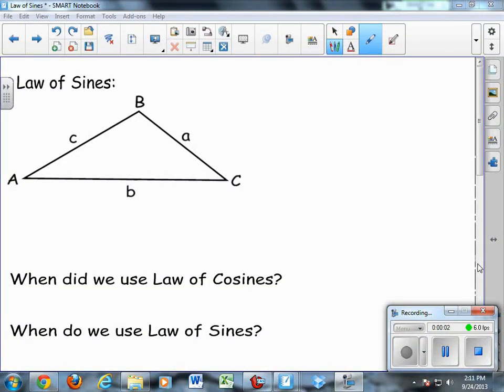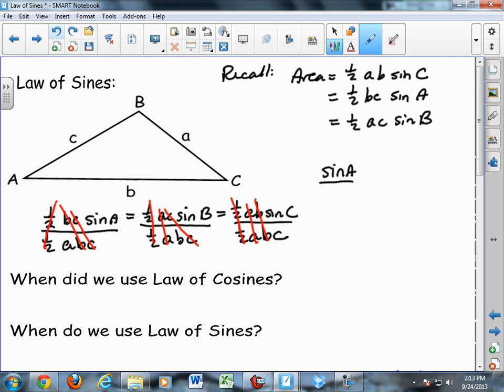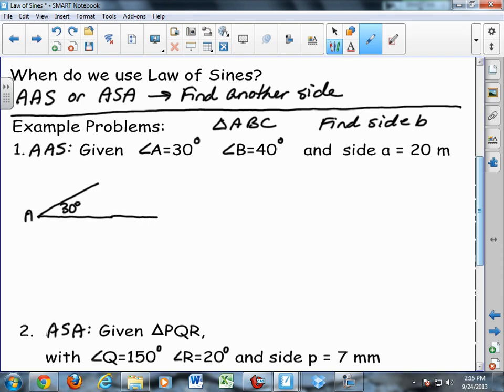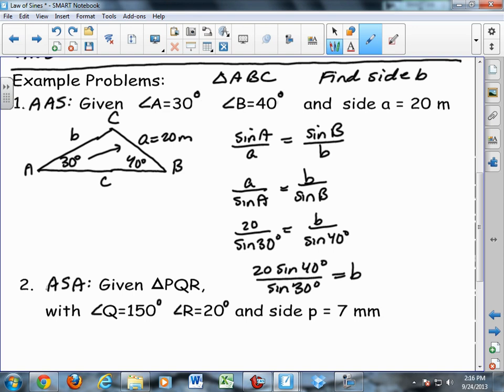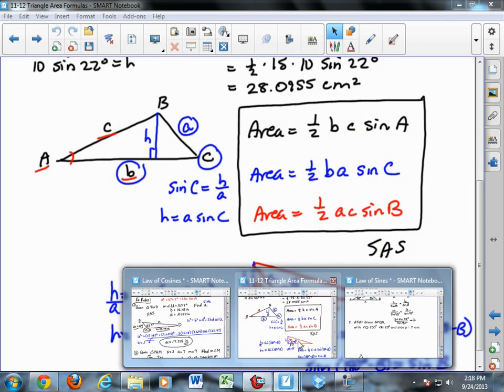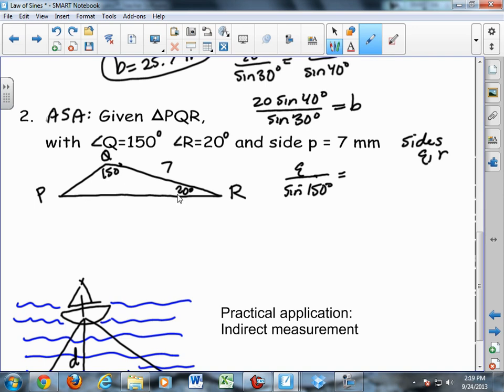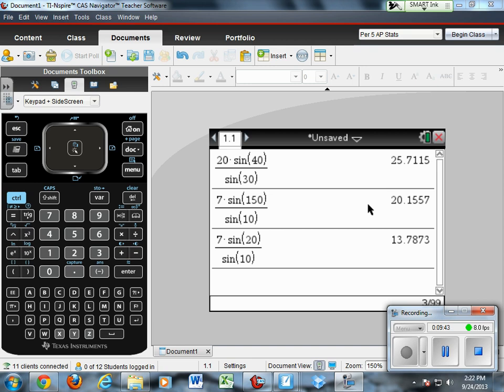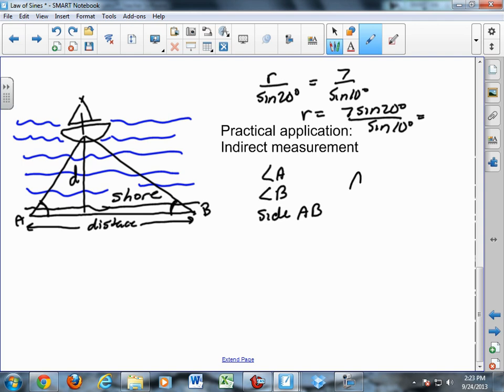TA #4 Law of Sines Notes and Examples